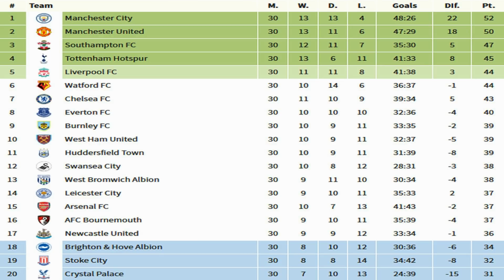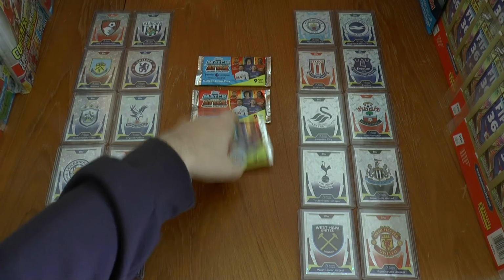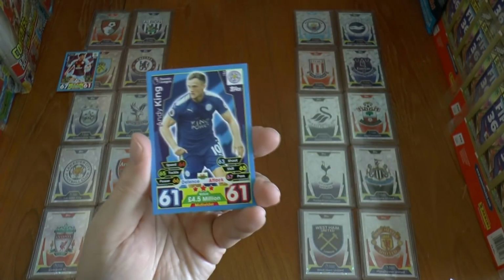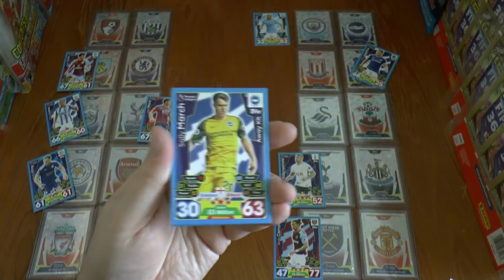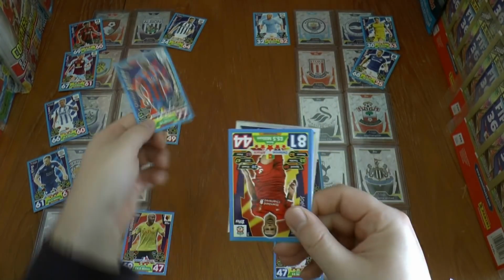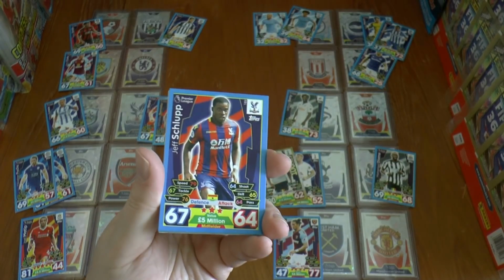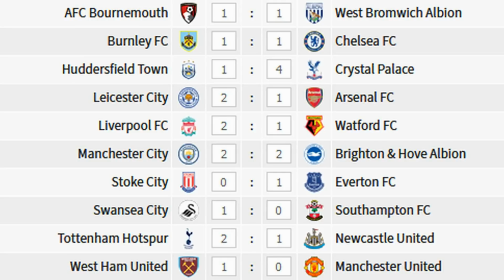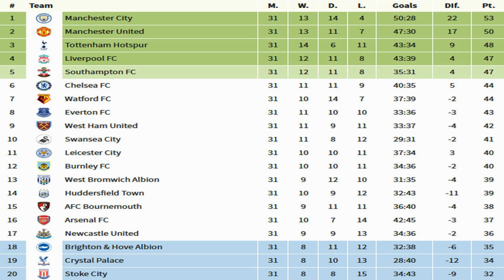MATCHDAY 31 | FOOTBALL CARDS and STICKERS PREMIER LEAGUE 2017/18 | Topps Match Attax Cards